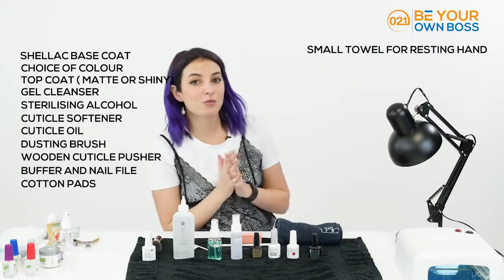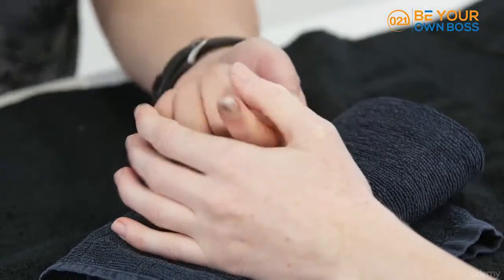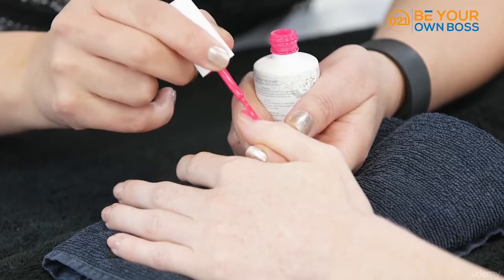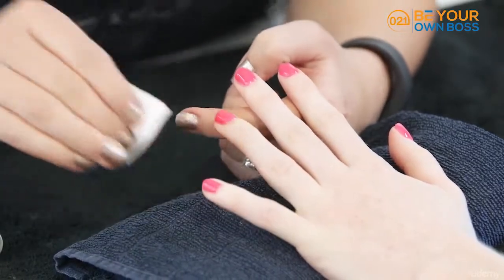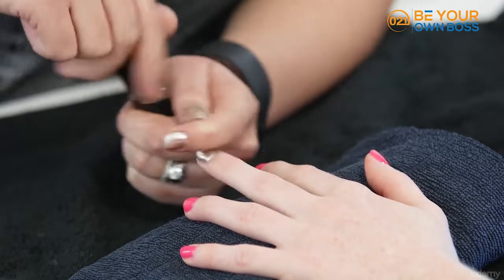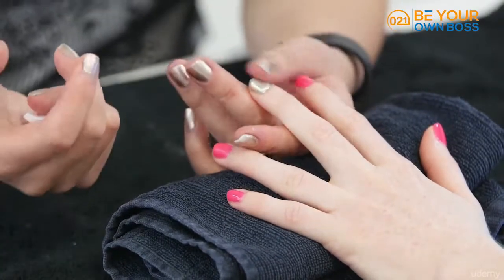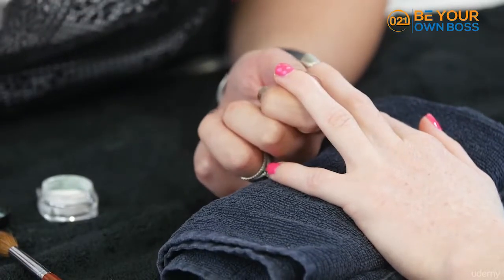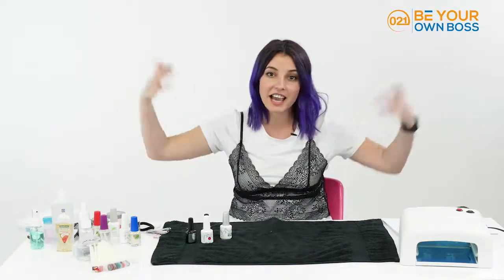Creative Manicure & Nails (Advanced) : How To Do Gel Polish Nails (Shellac)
Creative Manicure & Nails (Advanced)
Learn to create the most amazing and popular nail looks, ranging from wedding to glitter to water marbling.